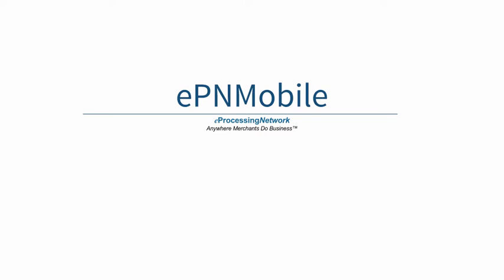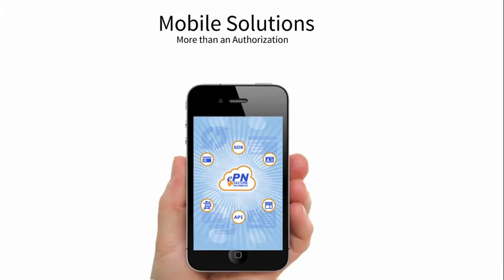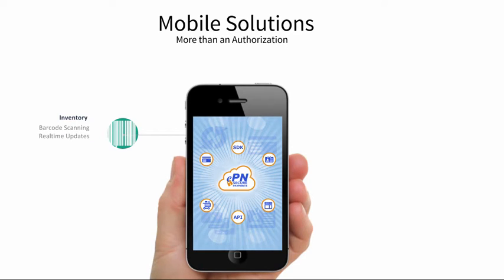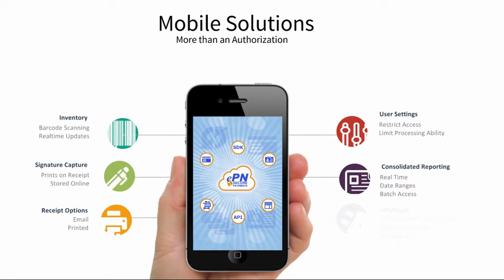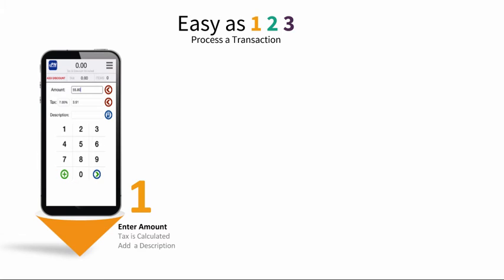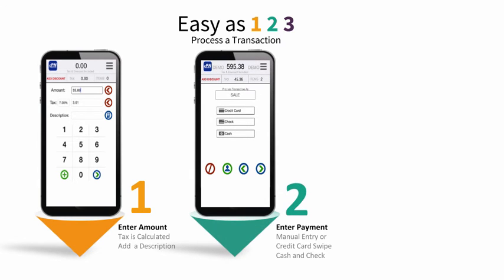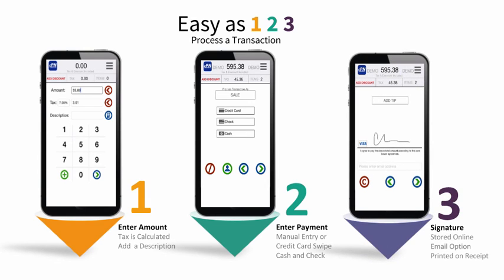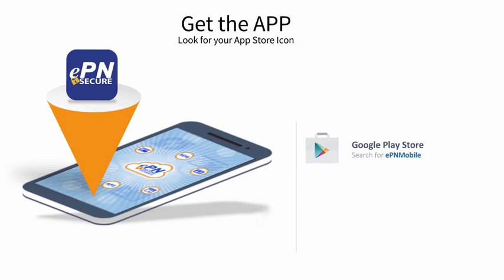ePNMobile Solutions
ePN offers a complete suite of mobile products and services for the on-the-go merchant, enabling them to succeed in today's competitive market. A simple download from the app store and you can securely process any form of electronic payment from virtually anywhere on your smart phone or tablet.